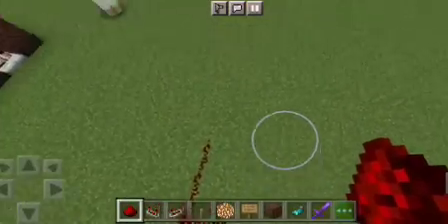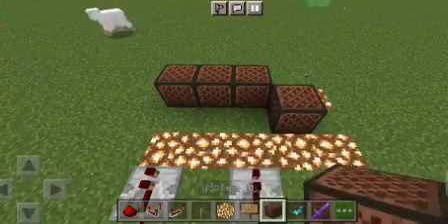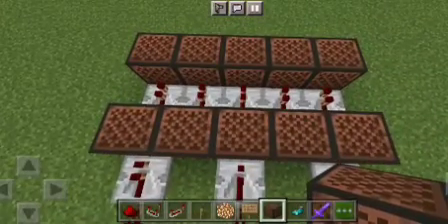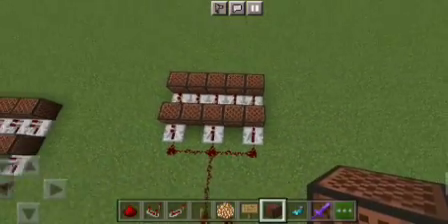Minecraft Tutorial how to make a Train horn sound effect